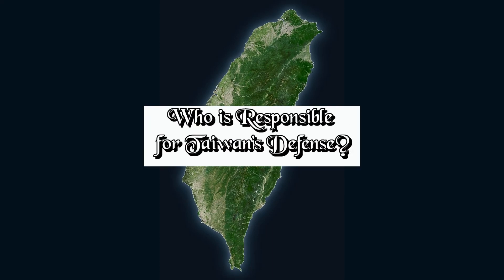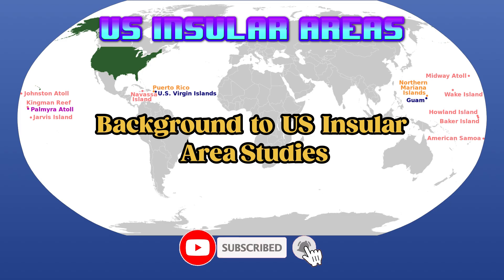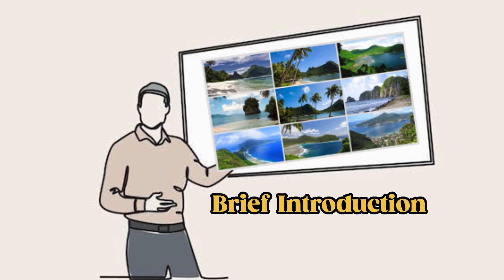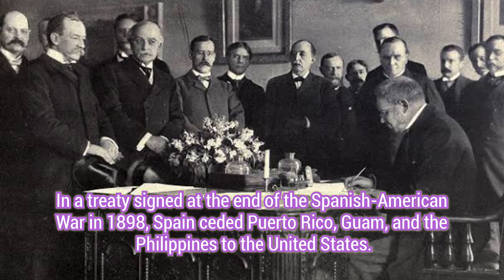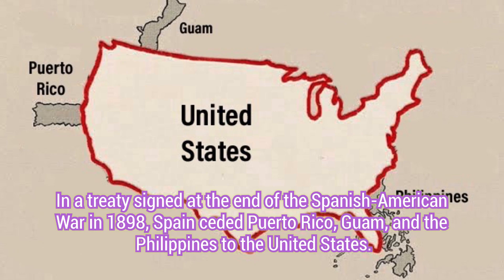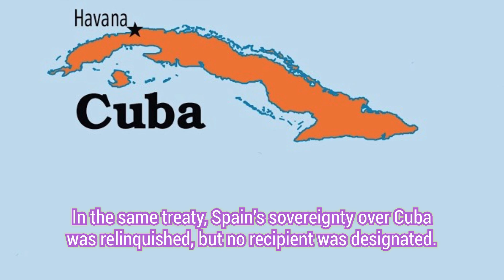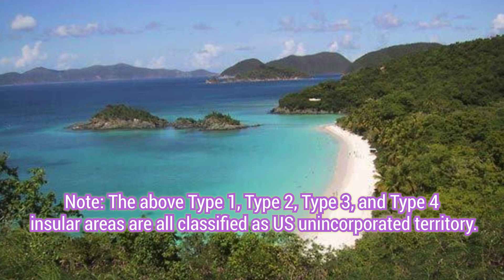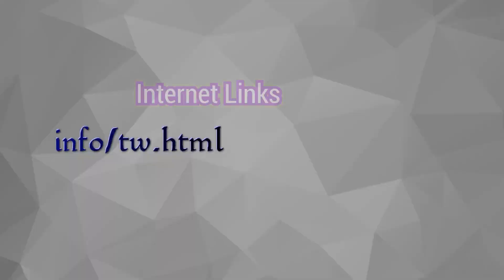(104) Who is Responsible for Taiwan's Defense? | Background to US Insular Area Studies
"Who is responsible for Taiwan's Defense?"  Part 104 | Background to US Insular Area Studies| Taiwan Defense Series

Taiwan's defense has been a topic of discussion for decades, as tensions between Taiwan and China have remained high. With Taiwan's strategic location in East Asia and its importance as a hub for trade and commerce, it's no surprise that its defense has become a major concern for policymakers around the world. On our YouTube channel, we'll explore the question of who is responsible for Taiwan's defense and the various factors that contribute to the country's security.

One of the most important factors in Taiwan's defense is its relationship with China. Taiwan and China have a complex history, with both countries claiming to be the legitimate government of China. China has repeatedly threatened to use military force to reunify Taiwan with the mainland, leading to increased regional tensions. As such, Taiwan's defense strategy is largely focused on deterring China from taking aggressive action against the areas of “Formosa and the Pescadores.”

In recent years, Taiwan has also increased its focus on cybersecurity and information security as part of its defense strategy. With the rise of cyberattacks and disinformation campaigns, Taiwan recognizes that it must be prepared to defend itself against these types of threats as well. To this end, the “country” has invested heavily in developing its cybersecurity infrastructure.  Whether Taiwan needs to allocate a substantial budget to coordinate with both military personnel and computer experts from other countries to effectively respond to cyber threats is another topic open to debate.

The premise of the current series of films is that for some entity to be legally responsible for Taiwan’s defense, it must be able to offer some international legal references that it is holding Taiwan’s sovereignty. In films #1 to #20 of this series, after the examination of all relevant data, we offer some initial conclusions, finding that neither the “Republic of China,” the “Taiwan governing authorities,” nor the yet-to-be-founded “Taiwan Republic” fulfill this condition.

However, adopting a humble attitude, and being willing to admit that our overview of this subject matter may not have been thorough enough, we have produced an additional sixty films analyzing this “Taiwan sovereignty” issue from multiple perspectives.

In the course of producing those films, we have also included some discussion of other related topics of interest.  Still, further information and analysis are included on our “International Law Doctrines” webpage.
Much information on Taiwan is posted on the internet.  However, our perspective is unique because we analyze the Taiwan issue from the point of view of the modern laws of war.

The modern laws of war are made up of three principal sources:
 Lawmaking treaties or conventions, such as the 1907 Hague Conventions and their accompanying Regulations, the 1949 Geneva Conventions, etc.
 Custom. Not all the laws of war have been incorporated in such treaties, and this shows the continuing importance of customary law, as established by the general practice of nations.
 General Principles. Importantly, the principles of distinction, proportionality, and necessity, all of which are part of customary international law, always apply to the use of armed force.

In later films of this series, we review the historical background to the acquirement of US insular areas, as well as certain critical aspects of the Mexican-American War and the Spanish American War, to understand how, at the most fundamental level, the “responsibility for defense” of a particular geographic area arises.

Have we found the answer to the question of “Who is Responsible for Taiwan’s Defense?”  For those visitors to our channel who are willing to give substantial weight to the many pieces of evidence, including examples of “established precedent,” which we have collected, the answer will probably be Yes.  For those visitors to our channel who insist that international legal standards and customary norms do not apply to a discussion of Taiwan, China, and their interrelationships with the world community, the answer will probably be No.

In addition to YouTube, we will also be posting this series of films on additional video platforms.